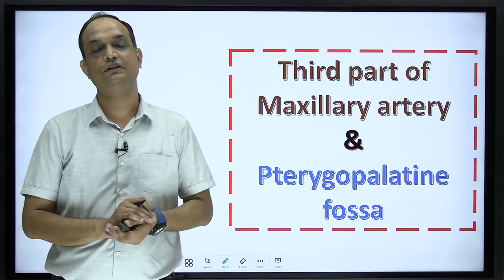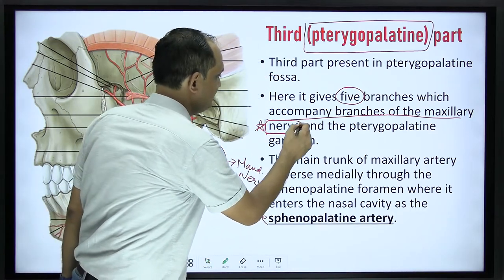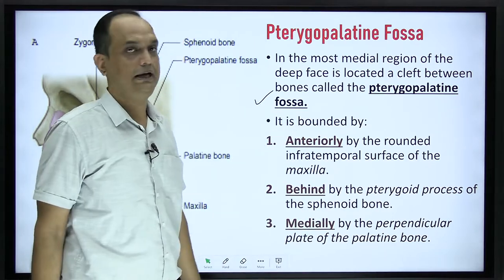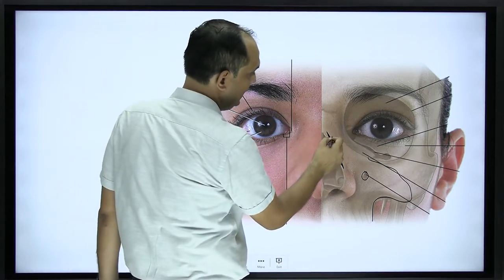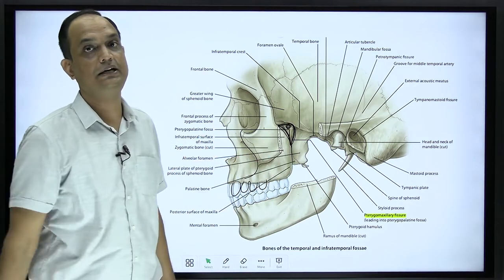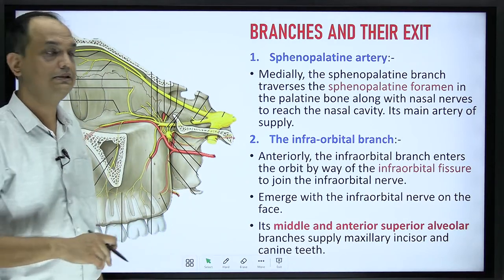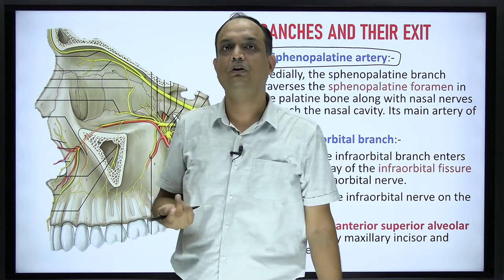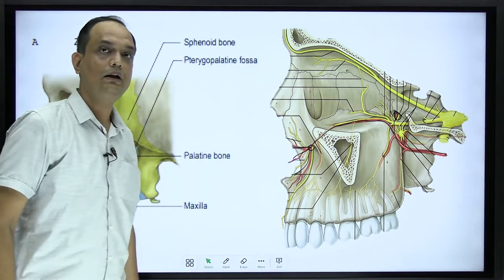3rd PART OF MAXILLARY ARTERY || Pterygopalatine Fossa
Enumerate the branches of third part of maxillary artery.
Name the foramen of skull through which the branches of third part of maxillary artery pass.
Name the nerves accompanied with vessels.
Describe the anatomy of pterygopalatine fossa?
Boundaries of pterygopalatine fossa.
branches of maxillary artery in pterygopalatine fossa.
posterior superior alveolar artery.
Blood supply of Maxillary teeth.

Source of images:
1.Gray's Anatomy: The Anatomical Basis of Clinical Practice. 41st Edition.
2. Gray's anatomy for students, second south asia edition.
3. Gray's Atlas Of Anatomy 2nd Edition.